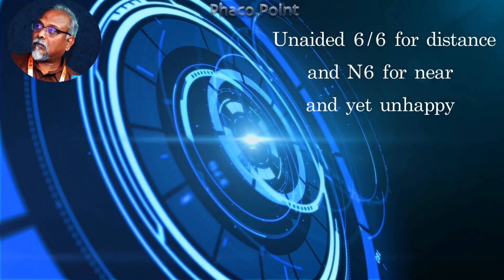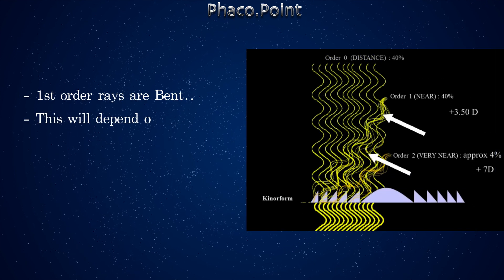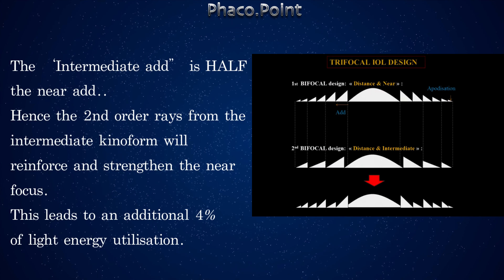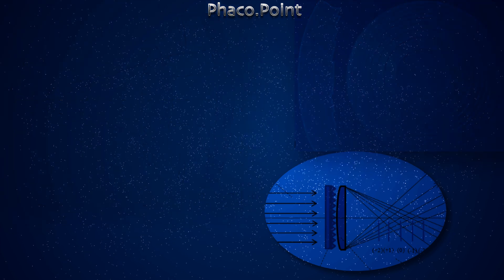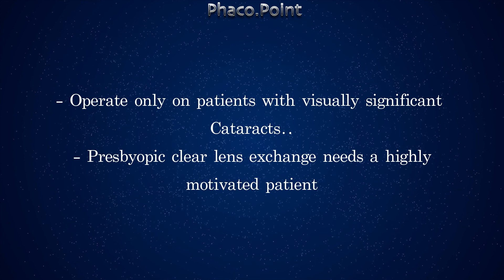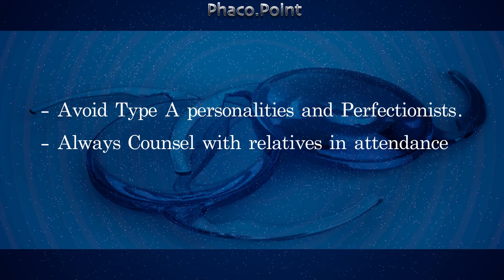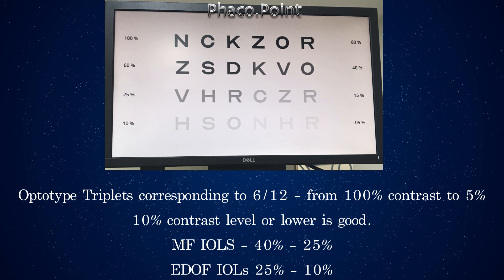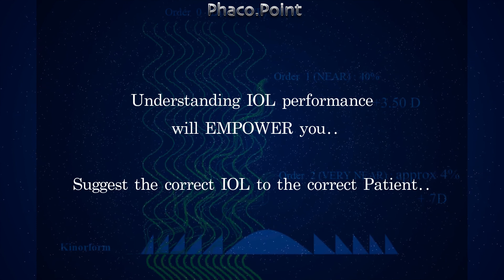Unaided 6/6 (20/20) distance vision and N6 for Near and yet unhappy - Fussy patient or surgeon fault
With premium IOLs we sometimes get unhappy patients even though the surgeon has recorded a good unaided 6/6 vision for distance and N6 for near.. Let us take a closer look at the trade-offs with presbyopia correcting IOLs in the quest of achieving 'Spectacle Independence"